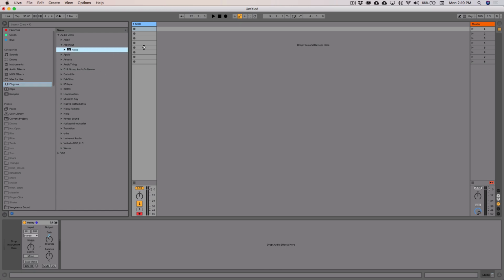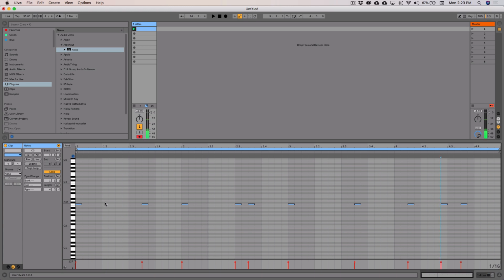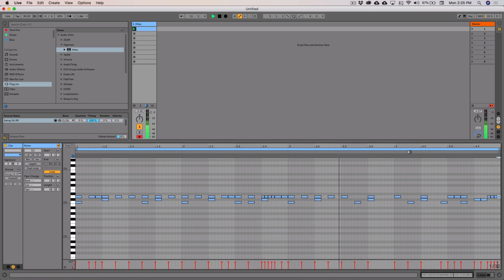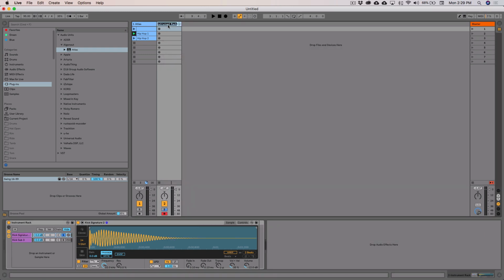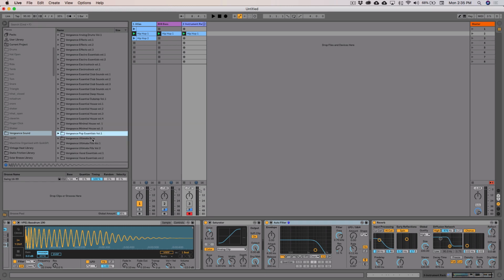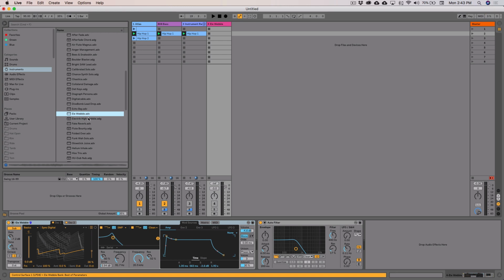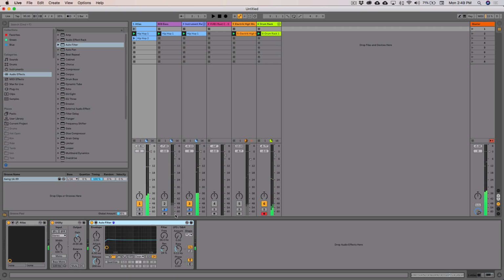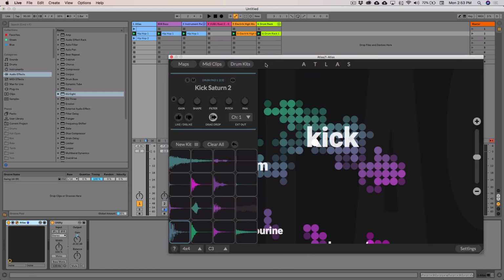How to make a Hip Hop Beat and Bass (Sound Like Drake) | Algonaut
In this tutorial we cover making a basic Hip Hop beat, bass and sampled chords in Ableton, roughly in the style of 'Drake'.

The drum beats have been made using Atlas. Download and try Atlas today!

- Find your best samples.
- Discover new sound combinations.
- Make music faster.